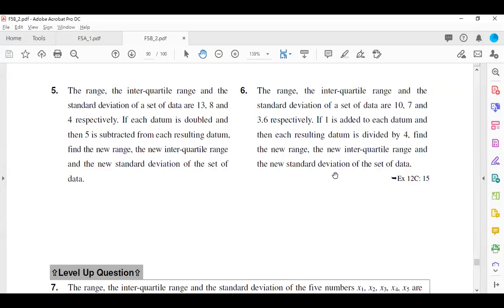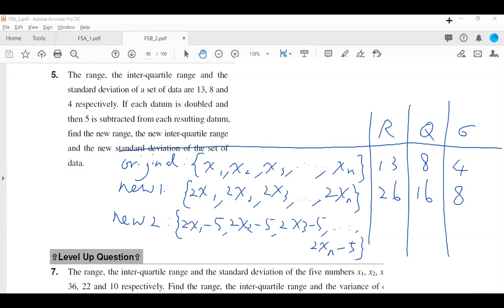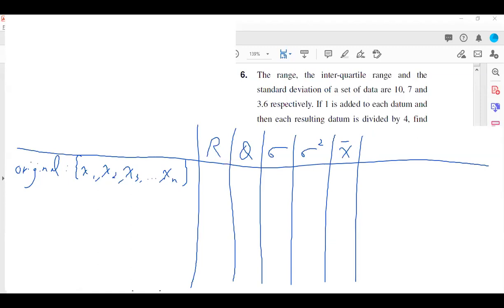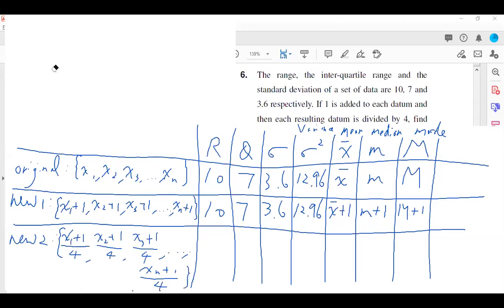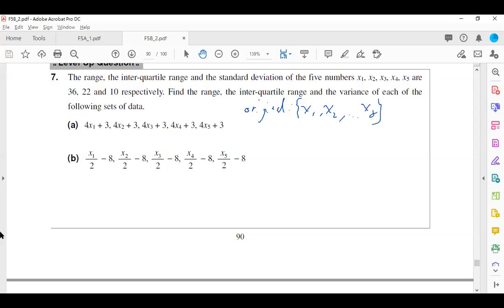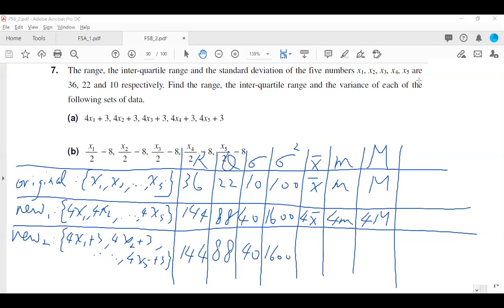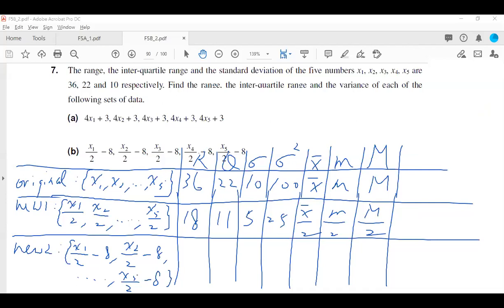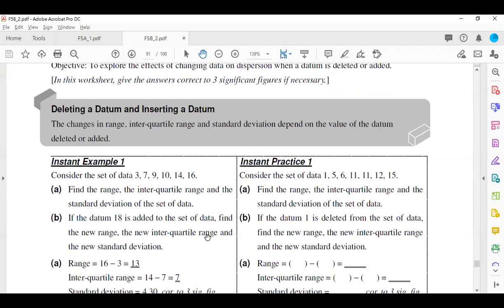20200918 6P MAT